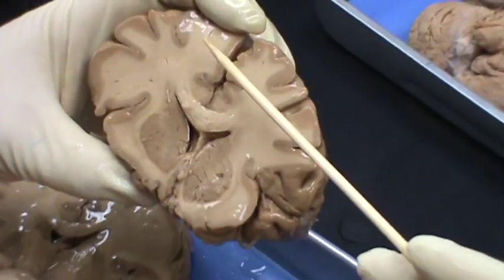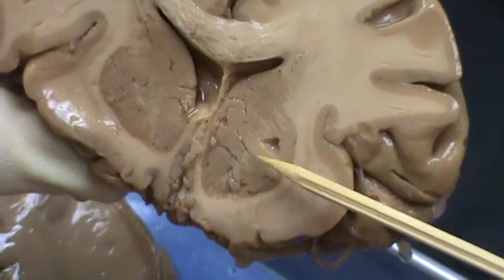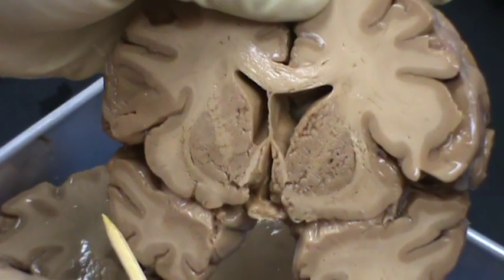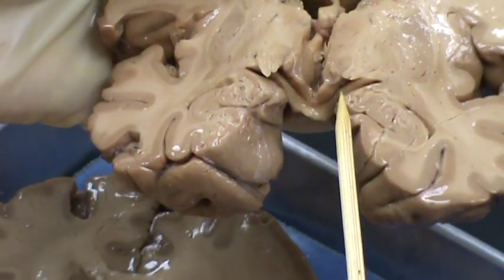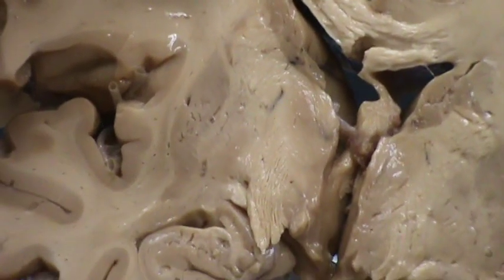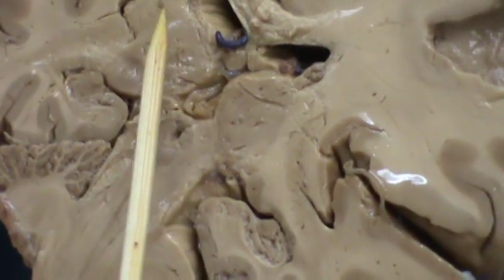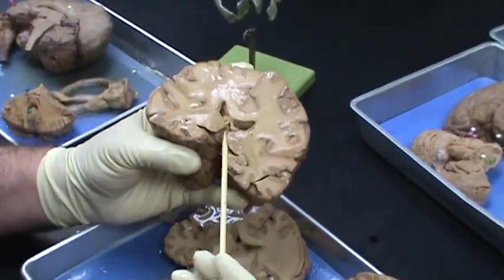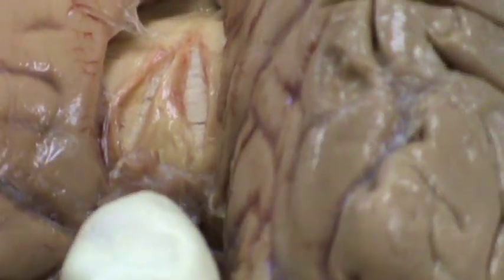Marzban Neuroanatomy #4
Brain Coronal sections